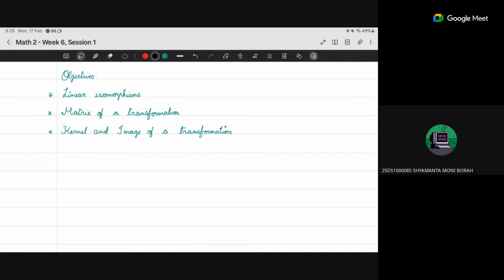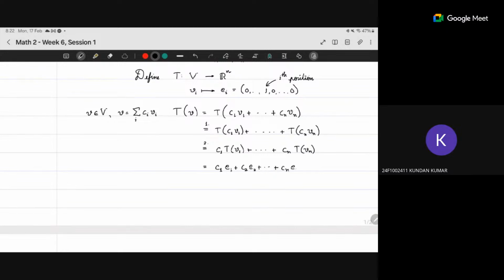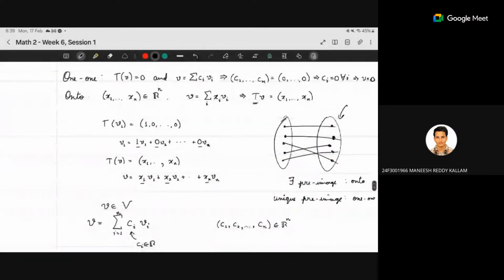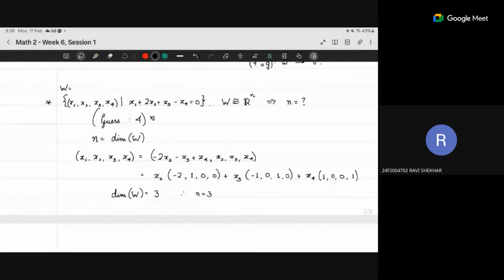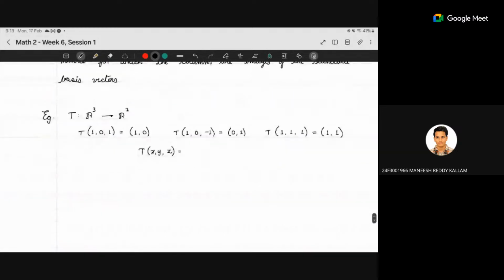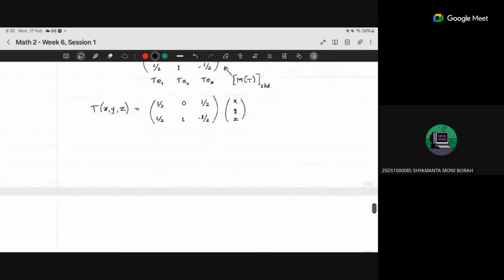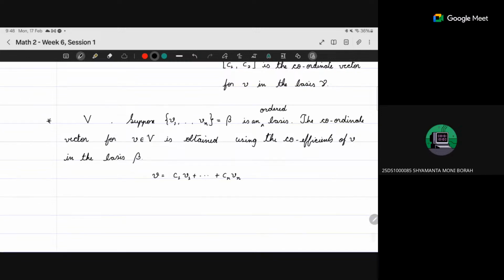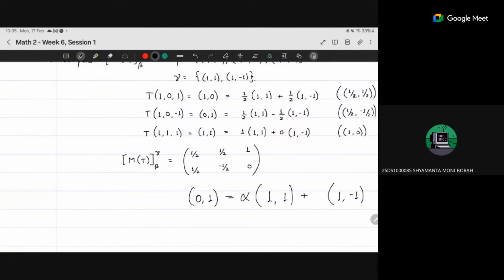Maths 2 | Matrix of a linear transformation (W6)